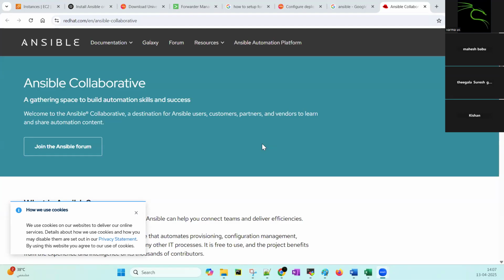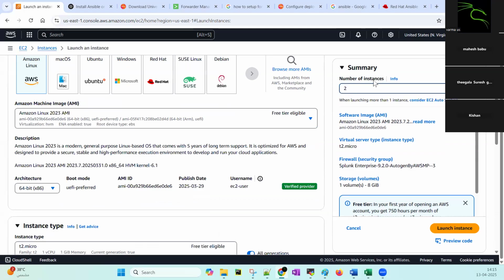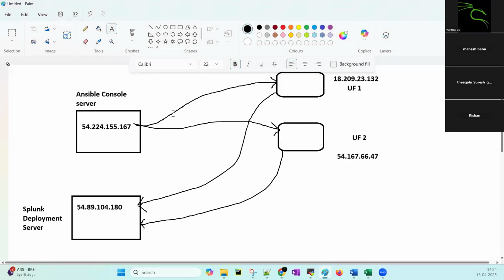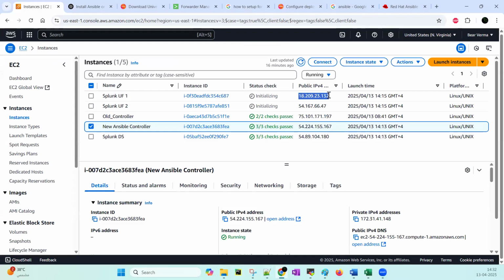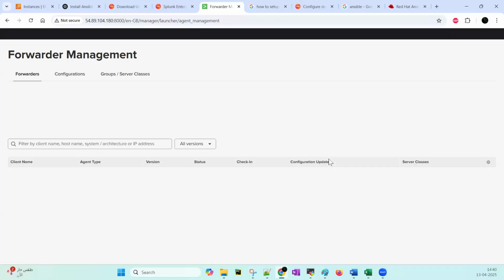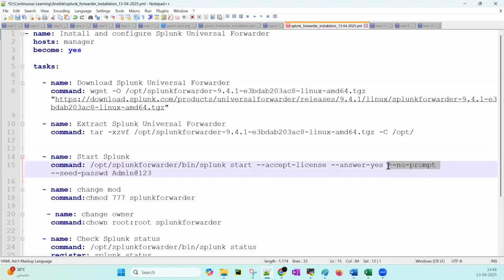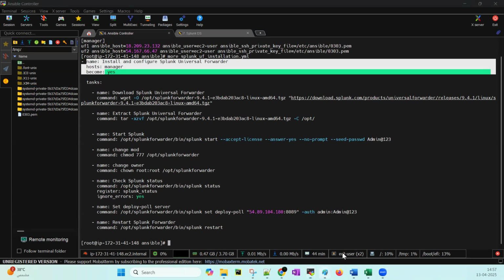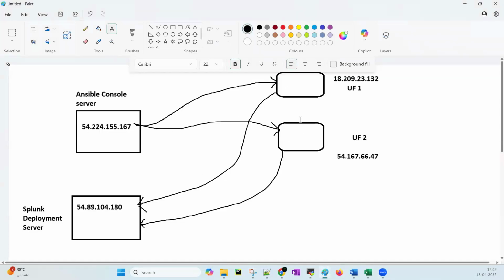Ansible Automation Introduction – Splunk UF Installation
📽 Video Description:

In this video, we dive into the Ansible Automation Platform and show how to automate Splunk Universal Forwarder (UF) installation across multiple Linux servers — a task that's essential for SOC teams, DevOps engineers, and system administrators managing large-scale deployments.

✅ What You’ll Learn:
Introduction to Ansible for IT automation

Writing and executing a playbook to install Splunk UF

Automating license acceptance, user credentials setup, and deploy-poll configuration

Best practices for error handling and scalability

🔍 Who Should Watch:
SOC Analysts & Architects looking to automate log ingestion setup

DevOps Engineers managing infrastructure at scale

Sysadmins & Security Engineers responsible for endpoint data collection

Anyone interested in infrastructure as code (IaC) using Ansible

🔧 Tools & Tech Stack:
Ansible Core & Playbooks

Splunk Universal Forwarder 9.x

Linux (Amazon EC2 / RHEL / CentOS)

🔗 Keywords for Search:
ansible splunk universal forwarder, automate splunk uf installation, ansible for soc automation, splunk deployment automation, devops splunk setup, splunk forwarder ansible playbook

💬 Have questions or want a deep dive into playbook customization? Drop them in the comments!